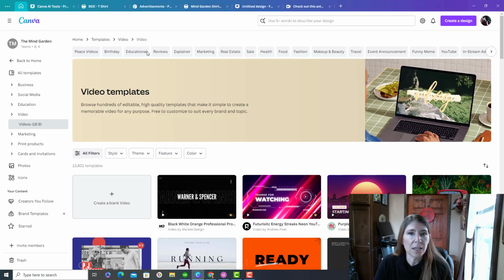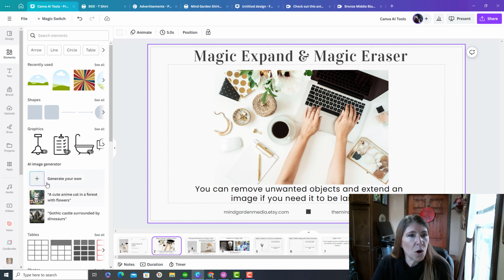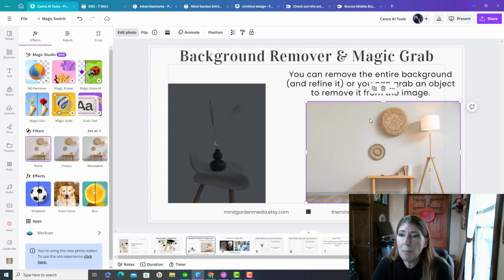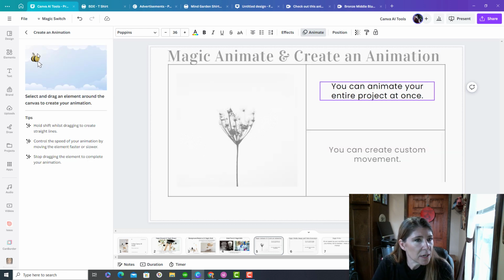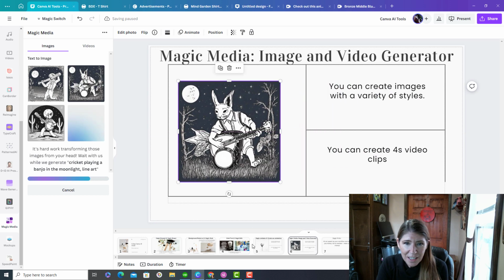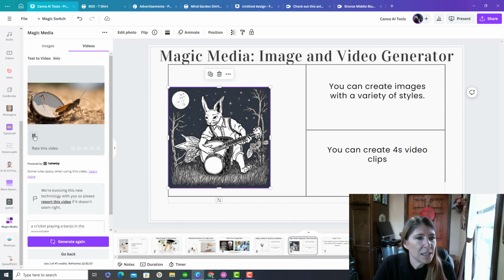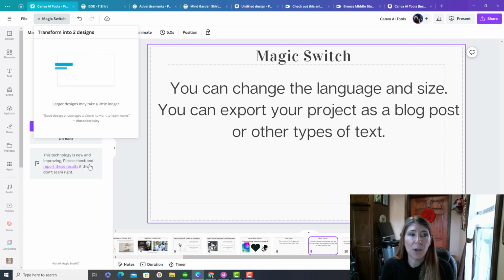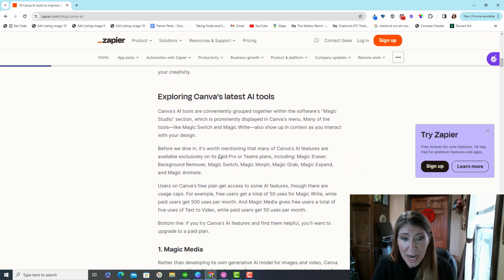Canva Magic Studio Tutorial Canva AI Image Generator Canva AI Tools Canva Magic Design CanvaTutorial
Demonstrations of all the new 2024 Canva Magic Features with tips and tricks for getting the most out of the Magic Design Studio. Canva's artificial intelligence tools offer various features that can significantly enhance your design process. This post will outline some of these tools and how you can use them to your advantage.

Here is the blog post summary created by the Magic Switch feature:

Magic Expand & Magic Eraser
These two tools can be a game changer in your design process. Magic Expand allows you to extend an image if you need it to be larger, while Magic Eraser is designed to remove unwanted objects from your image. With these tools, you can manipulate your images to fit your design perfectly.

Background Remover & Magic Grab
The Background Remover and Magic Grab are another pair of powerful tools that Canva offers. With the Background Remover, you can erase the entire background of an image and refine it as you see fit. On the other hand, the Magic Grab feature allows you to grab an object and remove it from the image. These tools are particularly useful for creating clean and focused designs.

Grab Text & Magic Edit
Grab Text and Magic Edit are also worth mentioning. Grab Text allows you to pull text from an image, while Magic Edit lets you exchange objects within your design. As Thomas Edison once said, "Our greatest weakness lies in giving up. The most certain way to succeed is always to try just one more time." These tools embody this spirit by providing you with the flexibility to continuously improve your designs.

Magic Animate & Creating an Animation
Animation can add a dynamic element to your designs, and Canva's Magic Animate tool makes this easier than ever. It allows you to animate your entire project with just a few clicks. Furthermore, you can also create custom movement to add a unique touch to your animations.

Magic Media: Image and Video Generator
Another feature that sets Canva apart is its Image and Video Generator. This tool allows you to create images in a variety of styles and even generate short, 4-second video clips. It's a great way to add visual interest and movement to your projects.

Magic Morph
With Magic Morph, you can change your text or image fill, adding another layer of customization to your designs. This tool can result in some truly eye-catching effects.

Magic Switch
Magic Switch is an invaluable tool for those working on international projects. It allows you to change the language and size of your project, and even export it as a blog post or other types of text.

Magic Write
The Magic Write tool is proof that AI can speed up your workflow and save you money. This feature can help generate text for your design, saving you time and effort in the process.

Beat Sync
For those wanting to add an audio element to their designs, Beat Sync is the perfect tool. You can add an audio track to your project, and Canva will sync the content to the music, creating a harmonious blend of visual and auditory elements.

Video Creator
Finally, the Video Creator tool allows you to select images and describe a video, and Canva will create a short video based on your description. It's a wonderful tool for those wanting to create engaging video content without the need for professional video editing skills.

As Jake Remington quotes, "Fate whispers to the warrior, 'You can not withstand the storm.' The warrior whispers back, 'I am the storm.'". With Canva's AI tools at your disposal, you can withstand any design storm and emerge with beautiful, professional-looking designs.

Other Apps
In addition to the tools mentioned above, Canva also offers a variety of other AI apps that can further enhance your design process. So, don't hesitate to check them out and explore the potential they hold!